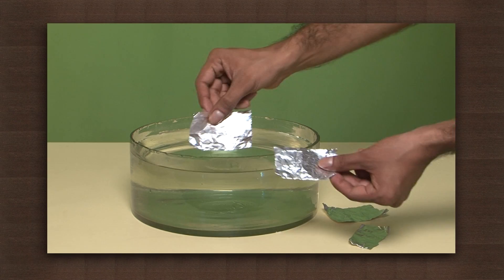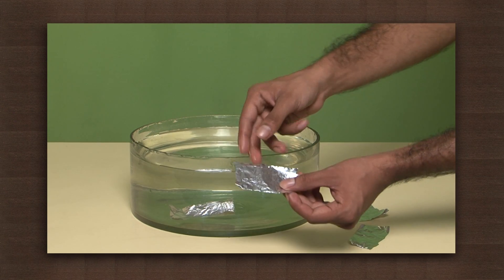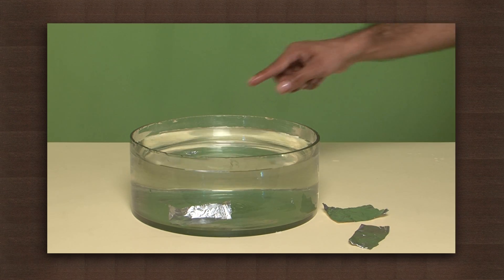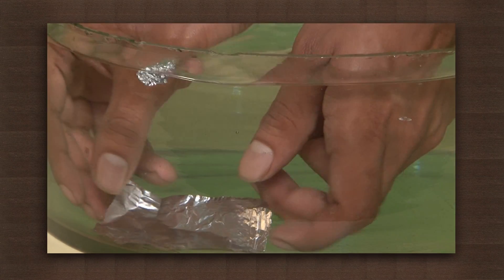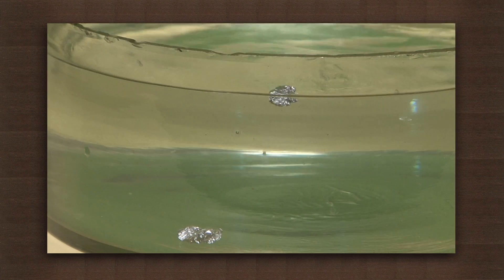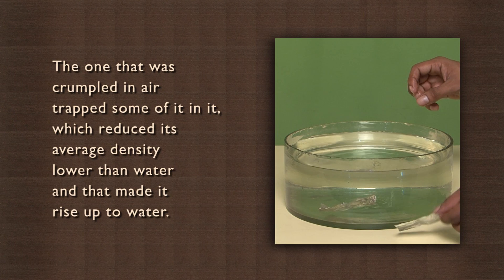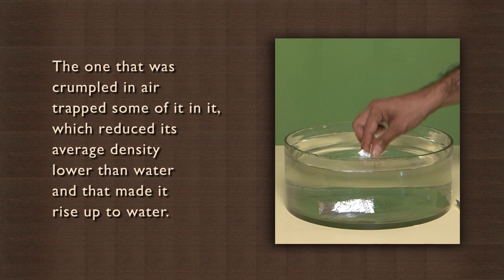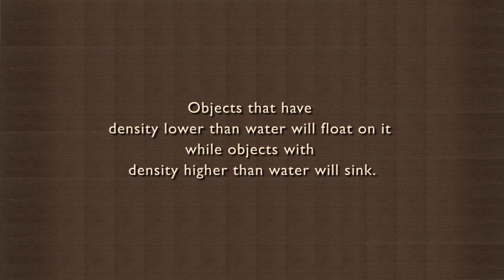Buoyancy lab: fun with aluminium foil | Force | Physics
When an aluminium foil is placed in a tub of water, we see that it sinks. This is expected as aluminium is denser than water. When some foil is crumpled and put it in water, we see that it floats even if we try to sink it. On the other hand, if we crumple the first foil that is already sunk, it stays sunk. When we crumple the foil outside, some air gets trapped in the folds of the foil and this trapped air provides the buoyant force that does not allow the crumpled foil to sink. In the latter case, as the foil is crumpled under water, there is no air that can get trapped in the folds of the foil and the foil remains sunken.